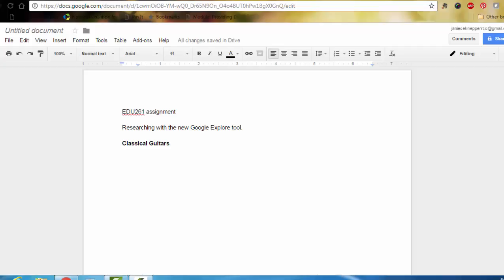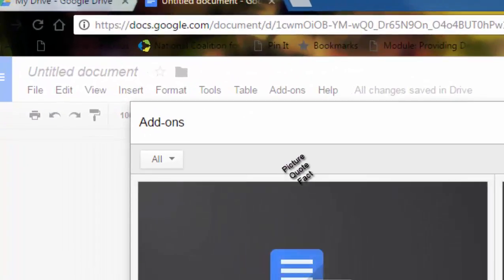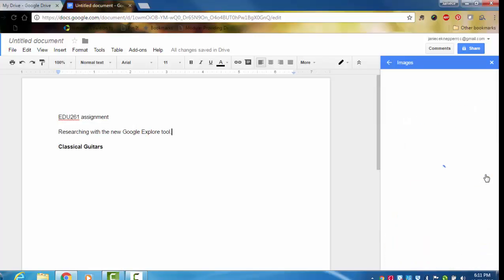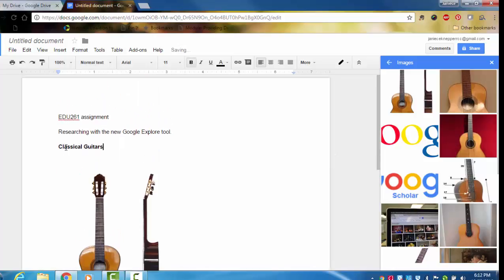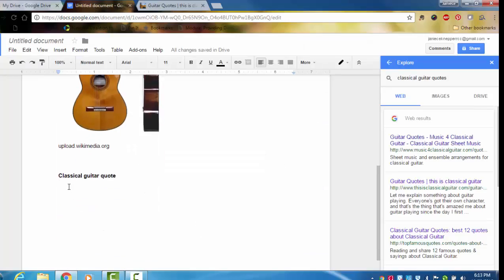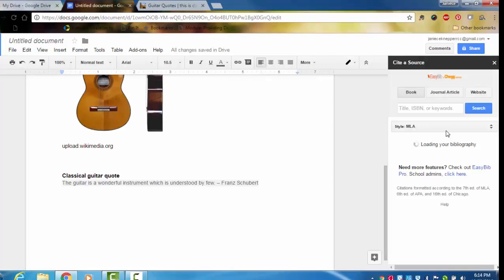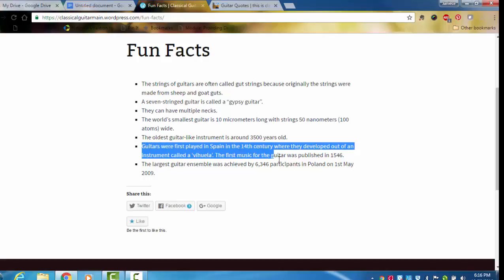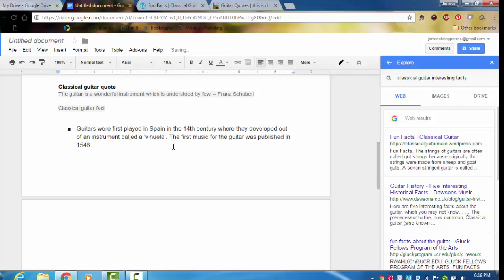EDU261 Google Explore tool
Video tutorial of the new Google Explore tool with EasyBib add-on tool for creating references/citations.